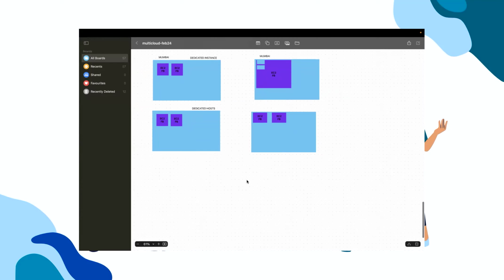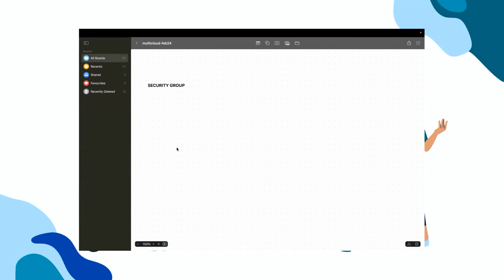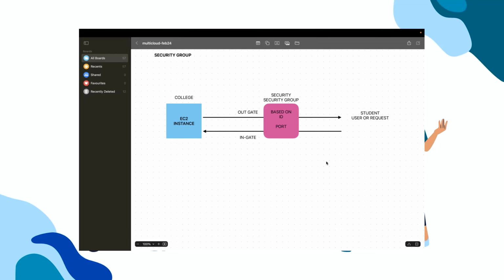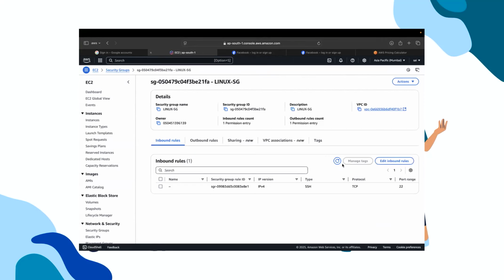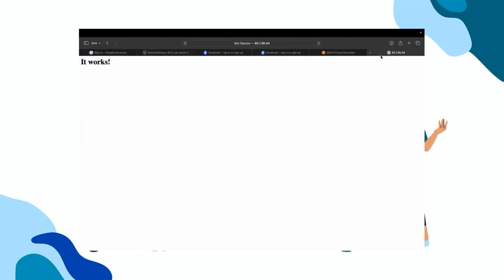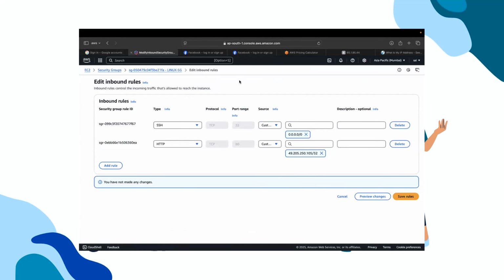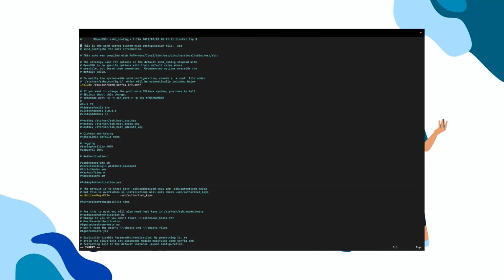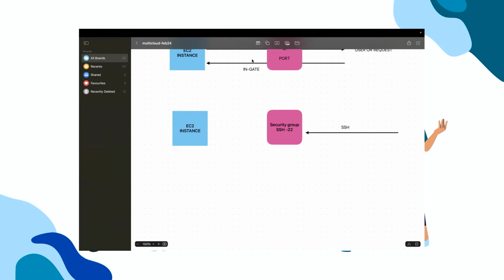📢 CLASS 4 - MULTI-CLOUD TRAINING 🚀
🚀 New Batch Alert: Multi-Cloud Training (AWS | Azure | Terraform | CI/CD) 🚀
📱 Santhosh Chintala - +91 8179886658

📢 We are starting a new batch on Multi-Cloud Technologies, covering AWS, Azure, Terraform, and CI/CD. This training is designed for beginners and professionals who want to upskill in cloud computing.

🎥 Watch this demo session and get a glimpse of what you'll learn!

✅ Key Highlights:
✔️ Hands-on Training on AWS, Azure, Terraform & CI/CD
✔️ Real-Time Projects & Industry Use Cases
✔️ Daily Mentoring & Doubt-Solving Sessions
✔️ Mock Interviews & Resume Building

📅 Class Schedule:
🕗 Live Class: Every Monday at 8 AM IST
🕔 Mentoring Session: Daily at 5 PM IST

💡 Start your cloud journey today! Don’t miss out on this opportunity! 🚀